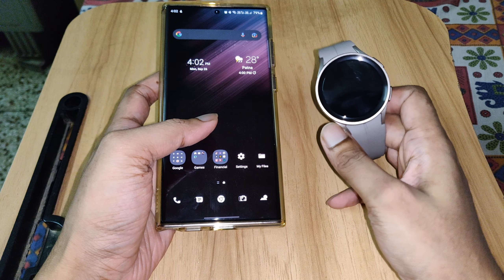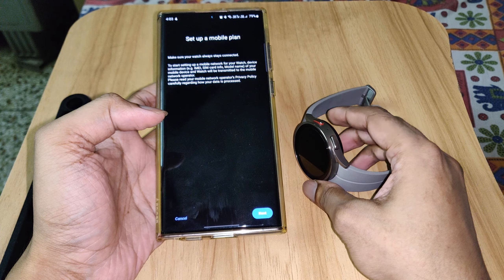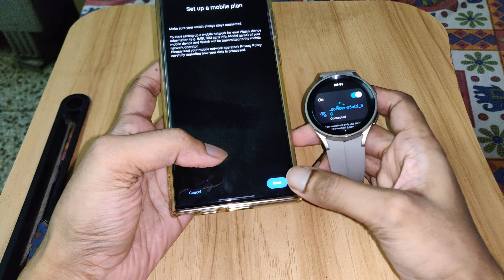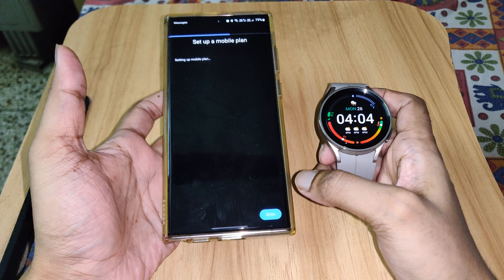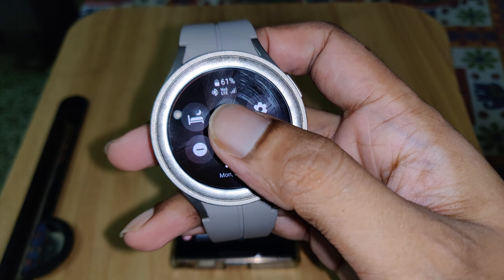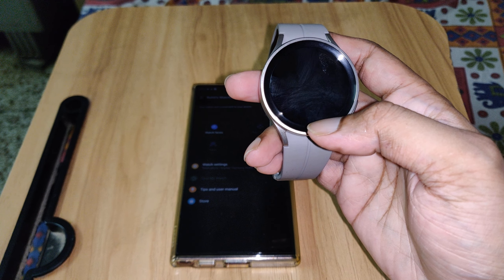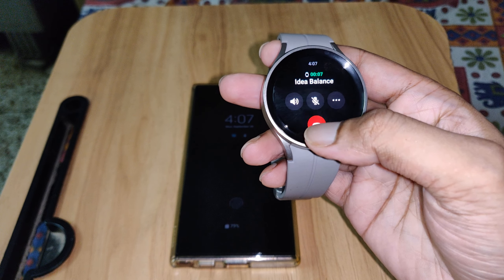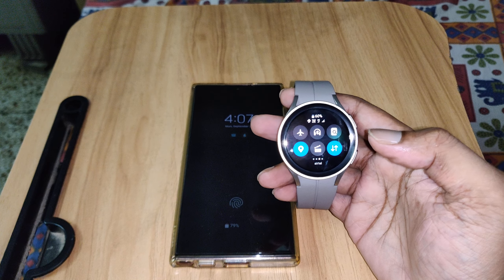Activate mobile network on galaxy watch 5 pro LTE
Note that before proceeding:
1. Connect to wifi on the watch.
2. Operator should support its service on the watch. For Airtel (India) one should have a postpaid service with any active infinity plan.

I'm using a Samsung s22 ultra.